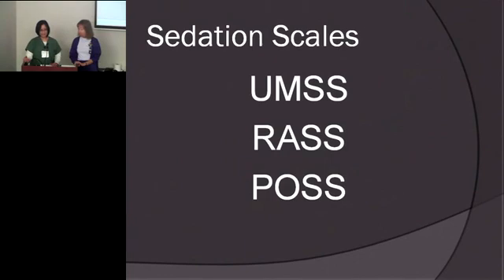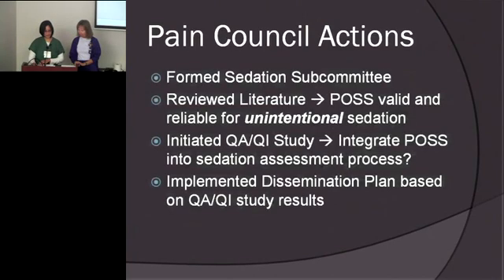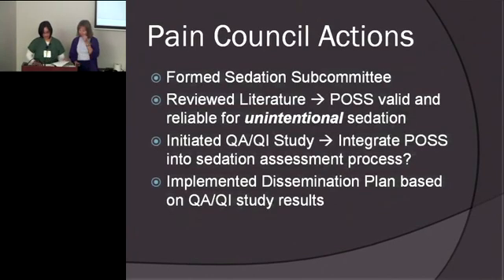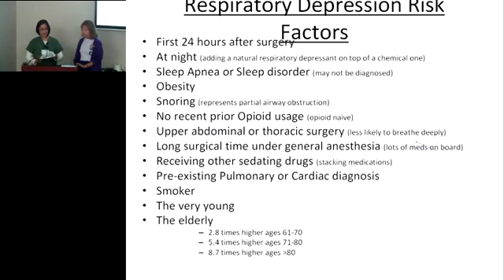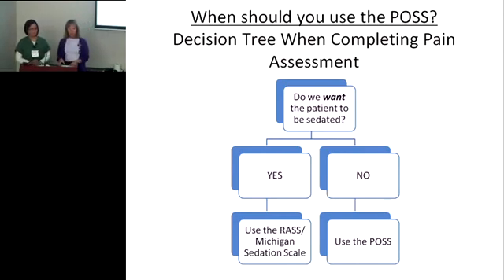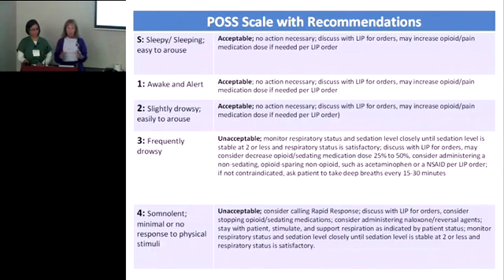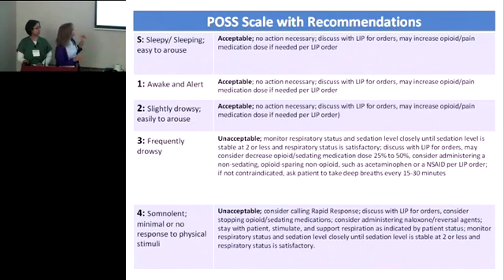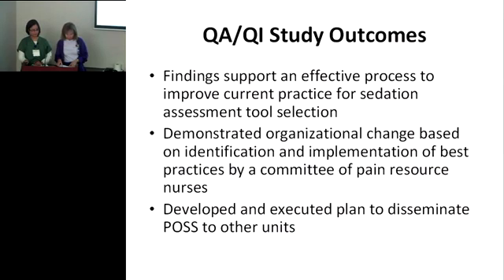Cecile Dietrich & Chandler Wheeling - Bridging the Gap